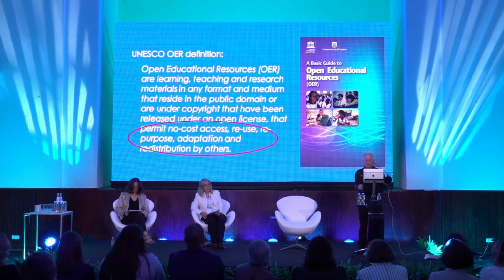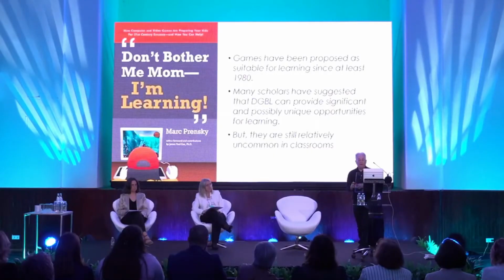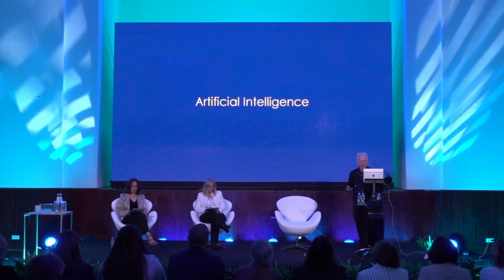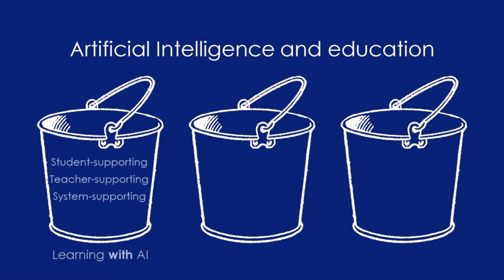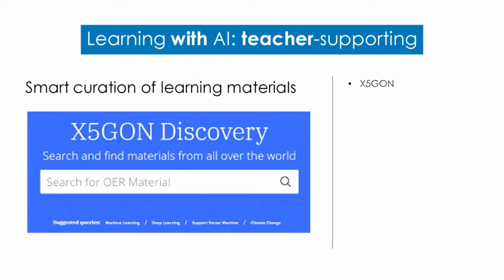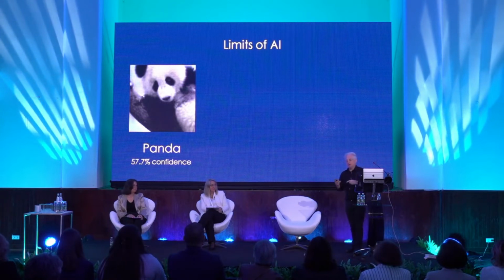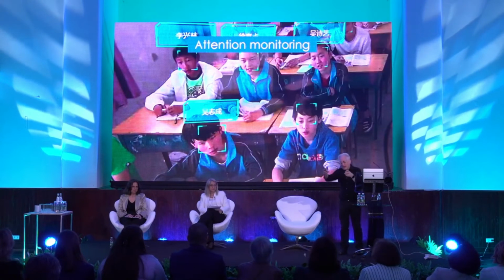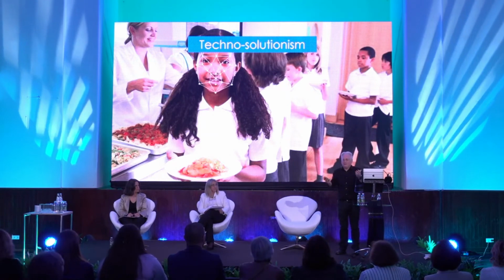"Digital Technologies in Education: A Critical Studies Perspetive" by Wayne Holmes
Projeto RED 1.º CEB 2022-23